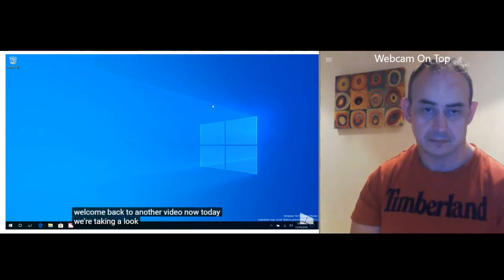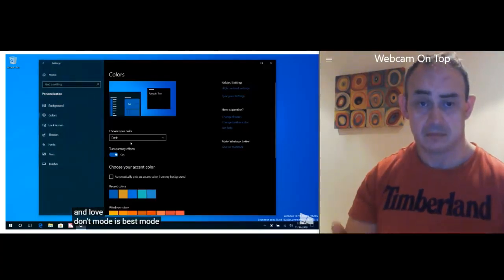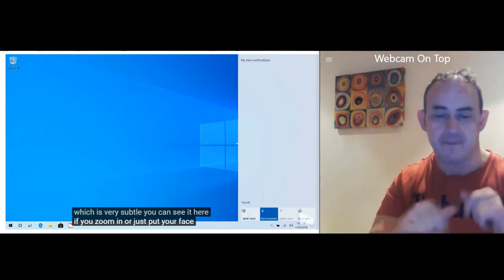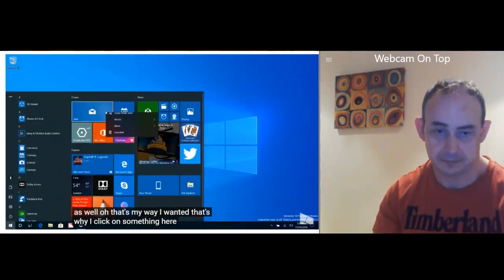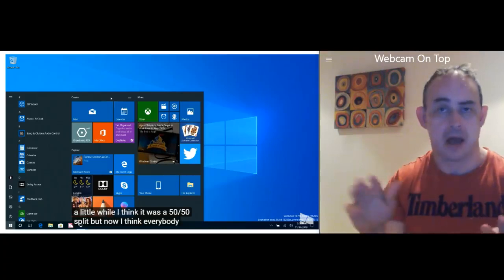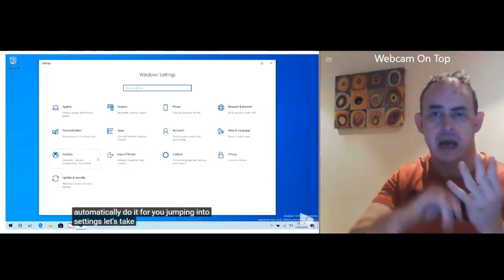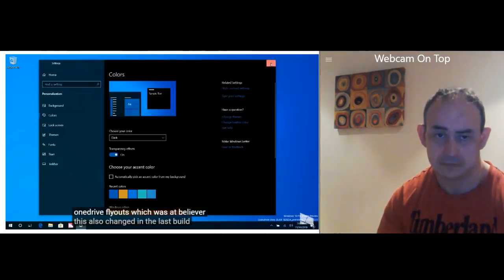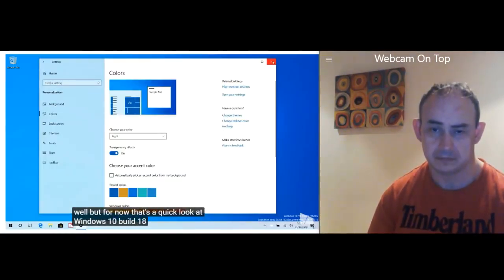win 10 dark mode